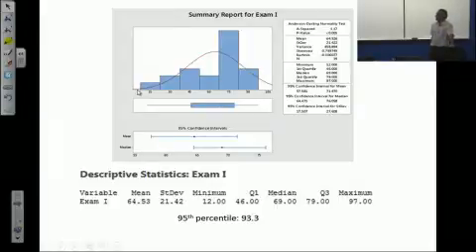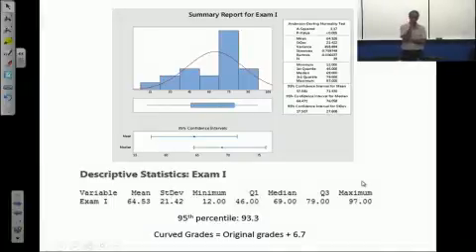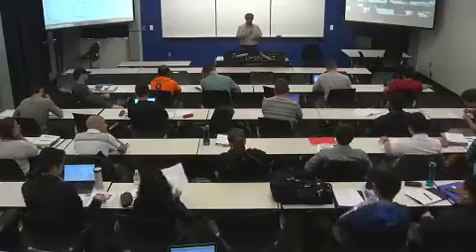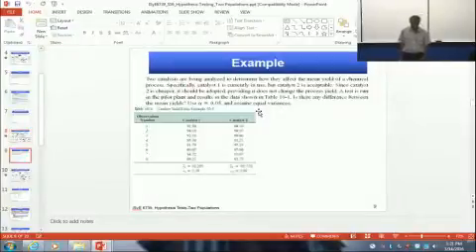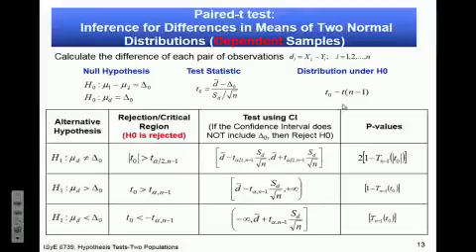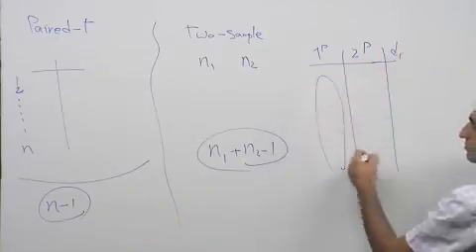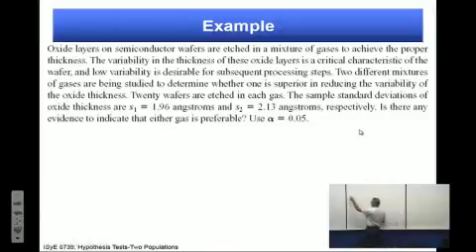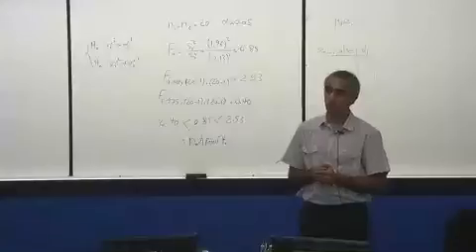ISYE 2028 - Lecture 20